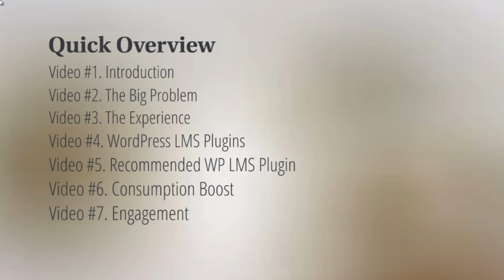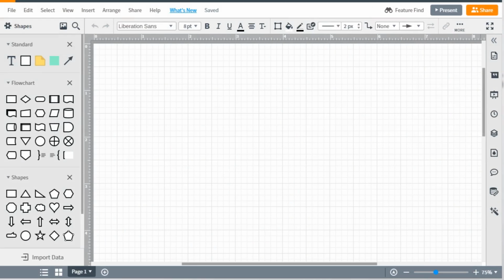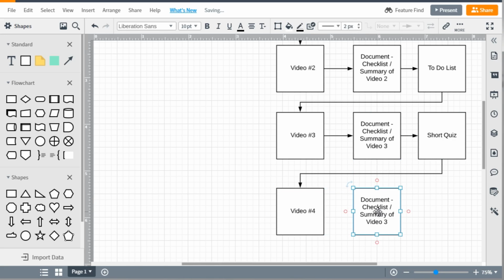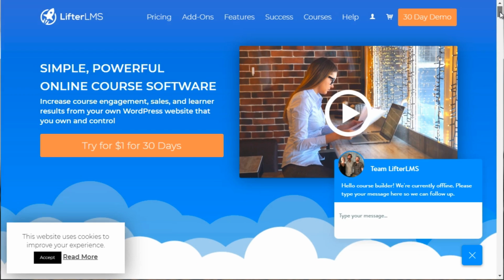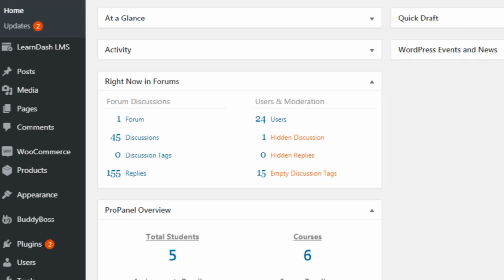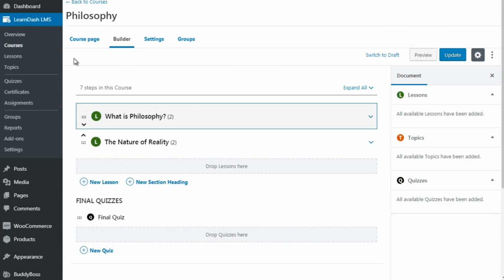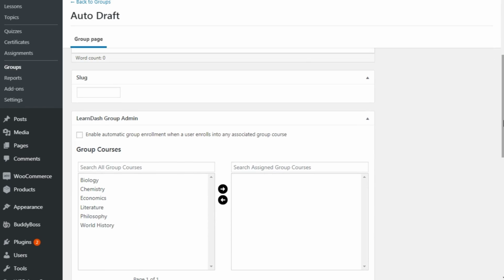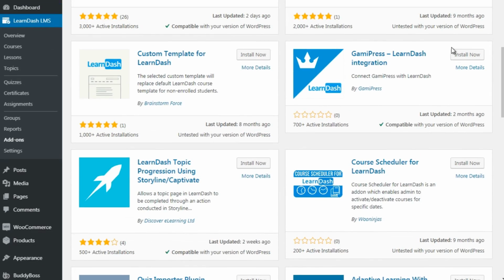Word Press LMS SETUP. How to Create an LMS Educational Website like UCLA with WordPress Tutorial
Turned up to be a businessman with an INCOME beyond your imagination, every month. And you will keep EARNING as long as you want only by watching this video course “WordPress LMS Setup. A 100% FREE video course.  It’s really amazing. A mind-blowing process of accumulating  INCOME. You can start EARNING immediately and become a MILLIONAIRE very soon.

YOU CAN MAKE MONEY IN HALF AN HOUR AFTER VIEWING THIS AMAZING VIDEO COURSE “WORDPRESS LMS SETUP” WHICH IS NOT COSTING YOU ANYTHING. IT IS 100% FREE WITH RESELL RIGHTS AND FREE DOWNLOADING. THIS VIDEO COURSE WILL TEACH YOU 100% MONEY-MAKING SKILLS. SPEND A FEW HOURS ON YOUR MOBILE AND EARNS MILLION DOLLARS.

Links to purchase following books:
The Intelligent Investor (English)
Paperback – 2013
Rich Dad Poor Dad
The Autobiography of a Stock
VALUE INVESTING AND BEHAVIORAL FINANCE
AND  INSIGHTS INTO INDIAN STOCK MARKET
Technical Analysis of the Financial Markets
The Psychology of Money